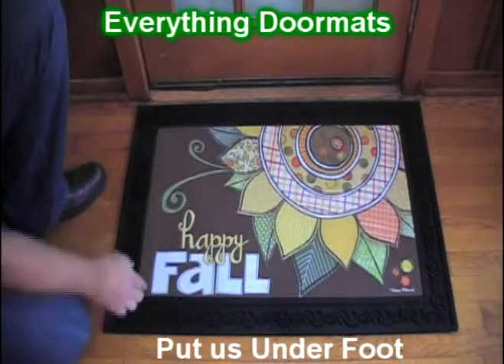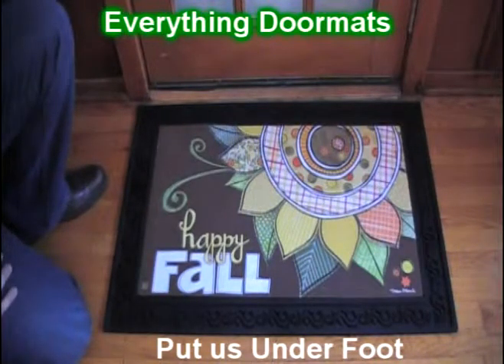Happy Fall MatMates Insert Doormat - 18 x 30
Everything Doormats is a premier online retailer of all things doormat. Over the years we have grown to encompass a large number of items including doormats, area rugs and car floor mats.

Founded by William & Nicole Wychulis this small business venture started out as a simple eBay venture and has since grown into a well respected, branded and recognized doormat retailer. William & Nicole still take part in the daily operations of the business and work tirelessly to offer their customers the most complete line up of doormat & welcome mat products available.

To help their customers even more William & Nicole have put together a series of short videos showing off the different features of their mats. This video shows a 2015 fall doormat - Happy Fall MatMates insert. You can get your own here: happy-fall-matmates-insert-doormat-in-outdoor-scrollwork-doormat-tray